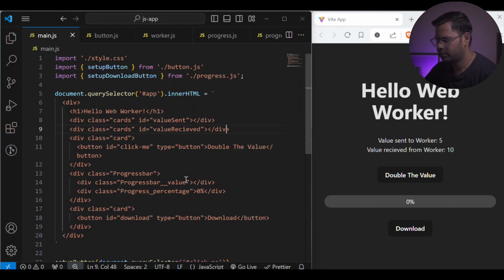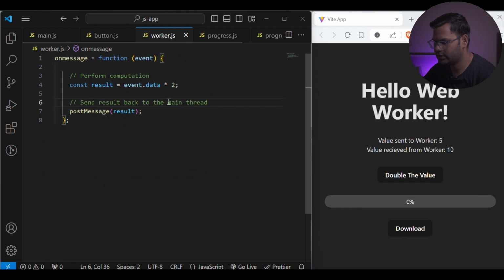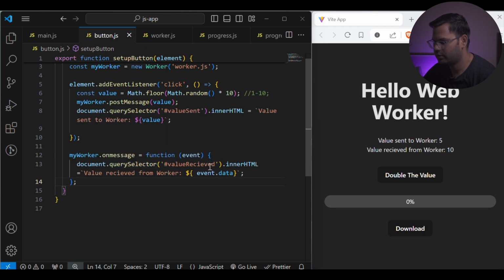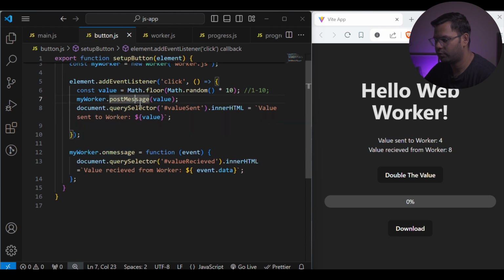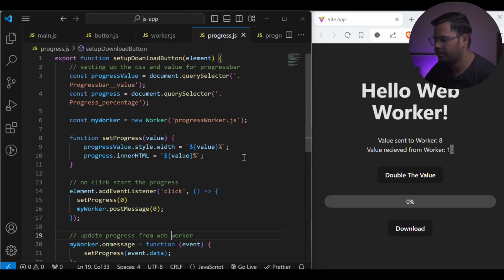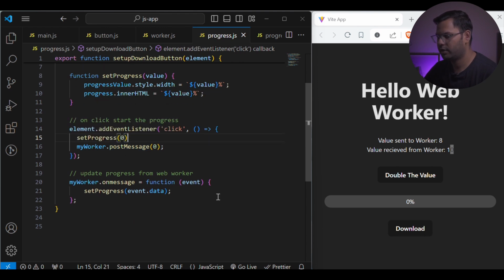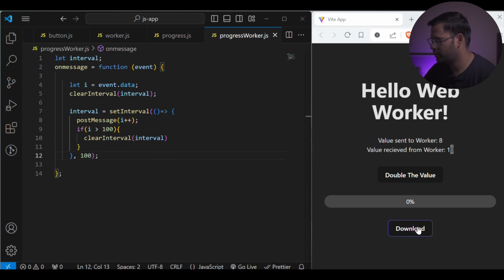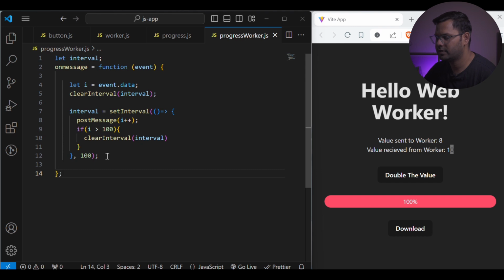JavaScript Web Workers: Boosting Performance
Unlock the potential of JavaScript Web Workers to turbocharge your applications! In this video, we'll explore the ins and outs of Web Workers, showing you how to leverage parallel computing for enhanced performance and responsiveness. From understanding the basics to advanced techniques, this comprehensive guide has you covered. Don't miss out on this essential tool for building lightning-fast web applications!